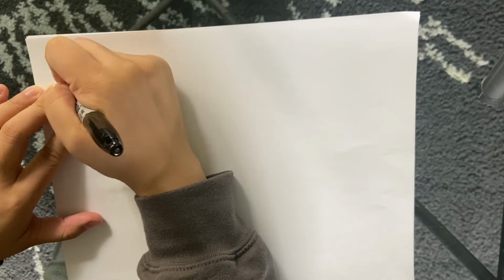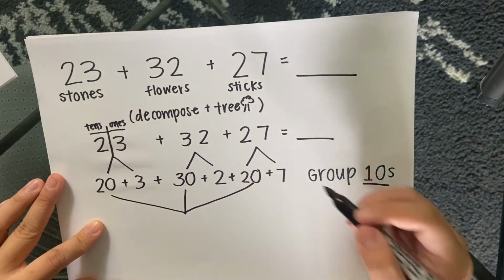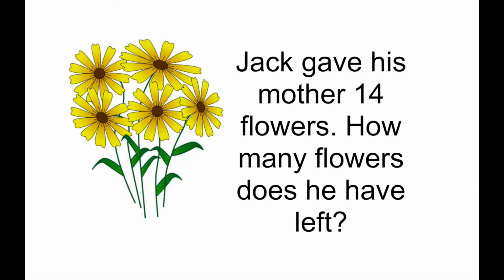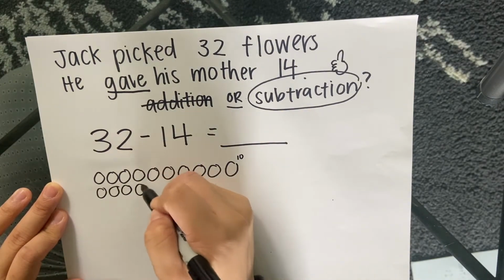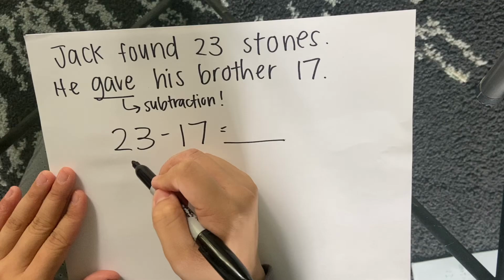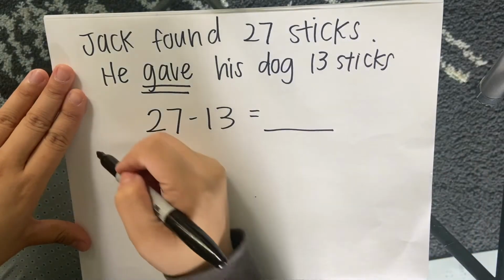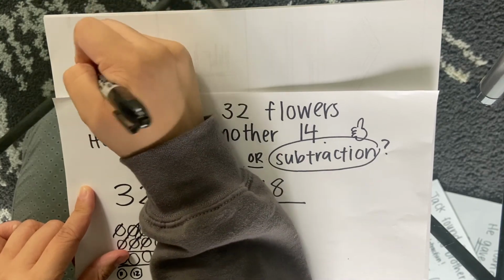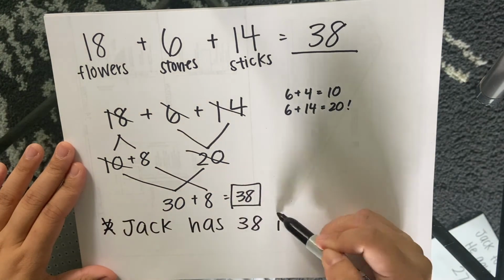3/18/20 5 Word Problems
Hi! Today we'll be tackling 5 word problems that are related.
Here are the problems below.

1. Jack went to his backyard and he collected 23 stones, 32 flowers, and 27 sticks. How many things did he collect in all?

2. Jack gave his mother 14 flowers. How many flowers does he have left?

3. Jack gave his brother 17 stones. How many stones does he have left?

4. Jack gave his dog 13 sticks. How many sticks does Jack have left?

5. After he gave the items to his family, how many things does Jack have left all together?